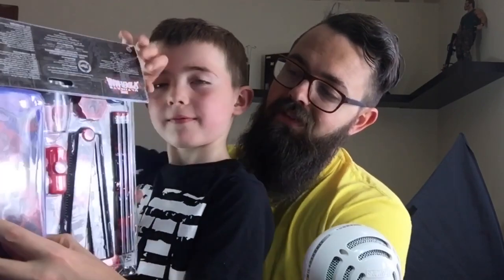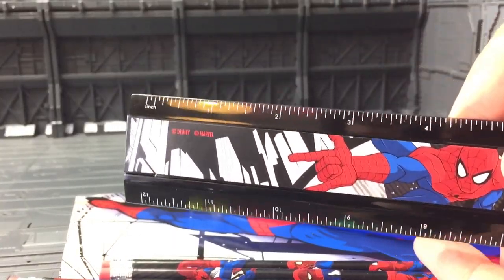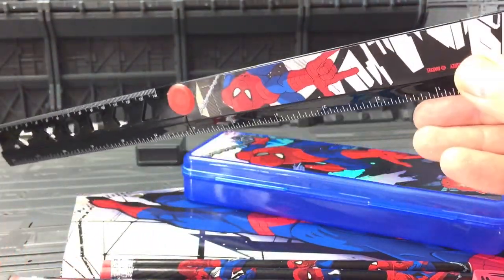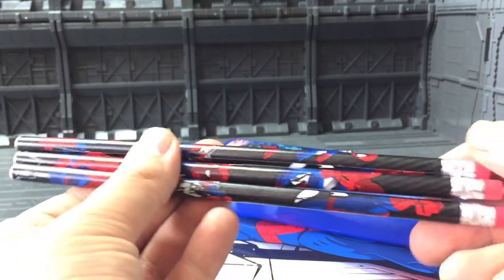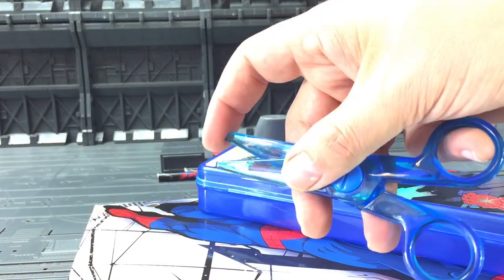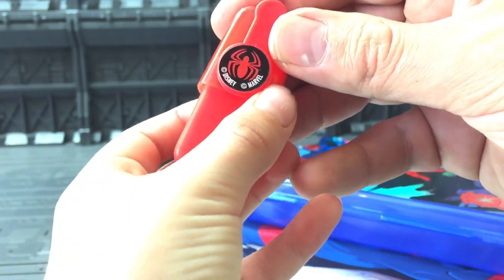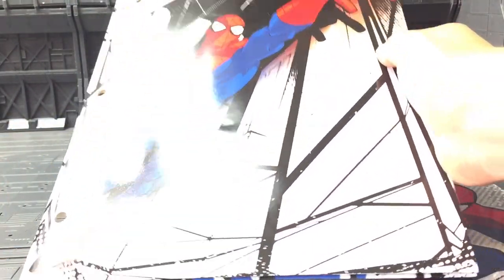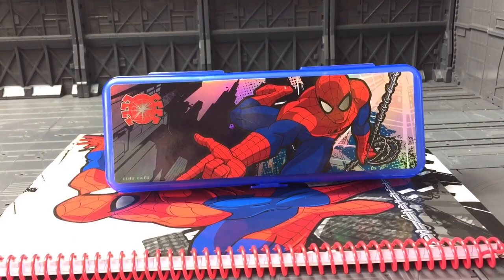Disney Marvel Back To School Range Ultimate Spider-Man Stationery Set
Disney Marvel Back To School Range Spider-Man Stationery Set